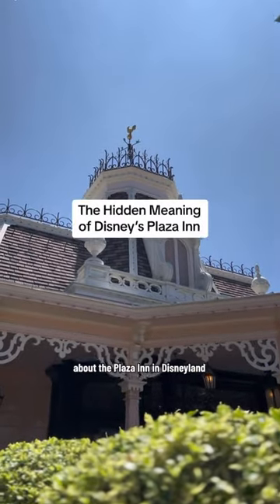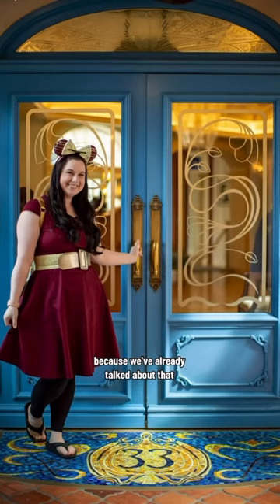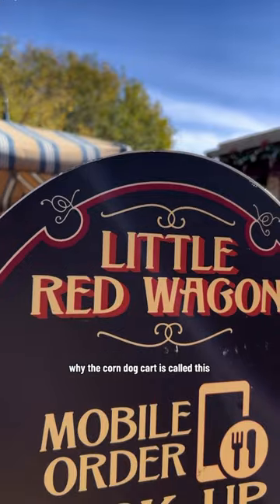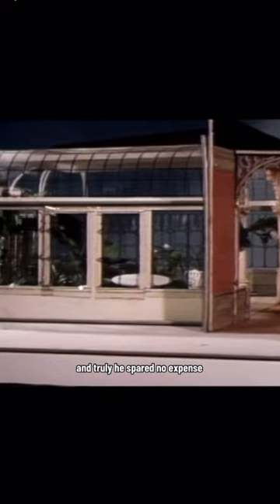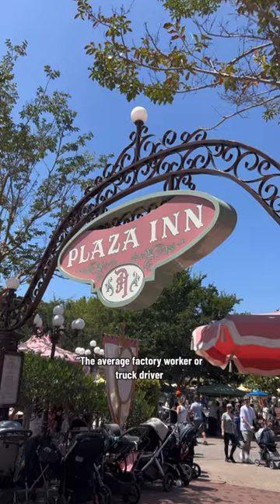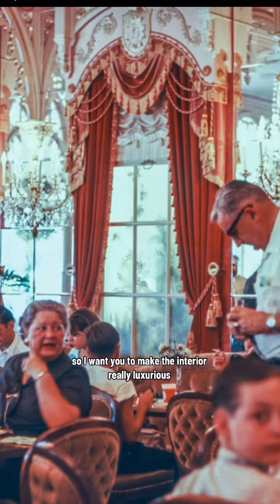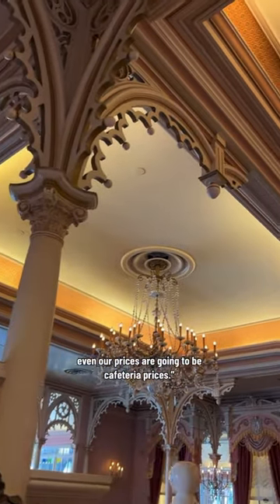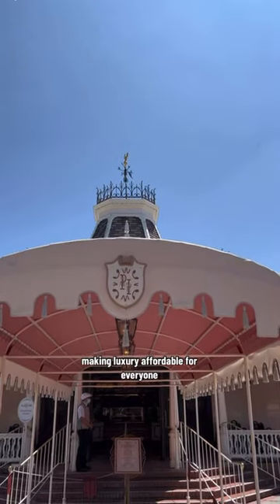The Hidden Meaning of Disney’s Plaza Inn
I never saw the Plaza Inn the same way after learning this 🥹

No. 20 St. James Park in LA was originally built by Baroness Rosa Von Zimmerman in 1870. A 1955 press release from Disneyland explained more:

 “An old mansion in Los Angeles supplied part of the interior for the Delmonico-style restaurant at the Disneyland Plaza. The house was purchased and dismantled, with interior wood paneling and stained glass windows, crystal chandeliers and staircases receiving the utmost care, for most of the mansion’s features were incorporated into Disneyland’s Main Street. A stained glass ceiling which had been used on the mansion’s third floor solarium, hand-carved wood paneling, and newel posts from the mansion were prominent in the restaurant.”

Emile Kuri, the imagineer who helped decorate much of Disneyland, said “Walt wanted the Plaza Inn to be absolutely the most luxurious things for the average family.” For the Plaza Inn, he scoured salvage yards and antique shops, adding an 1820 marble console table, an 1840s guilded Louis XV clock from Versaille (with matching barometer), and a 1700s French fruit wood cabinet.

It has absolutely warmed my heart to see Disney offering lower ticket prices for kids, even if its only for a limited time. While a visit to Disneyland is still out of reach for many, hopefully this will help some families finally be able to take their kids to Disney 🥰